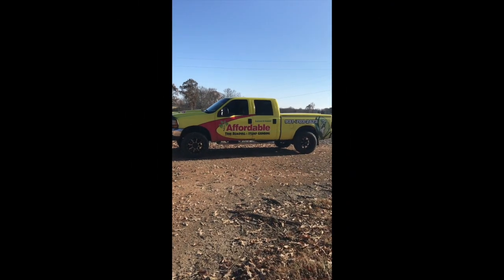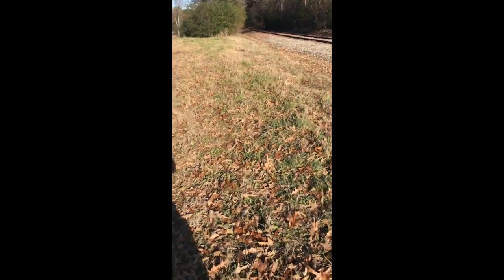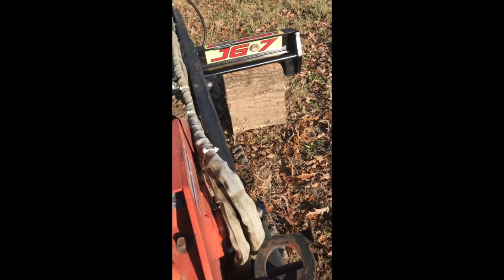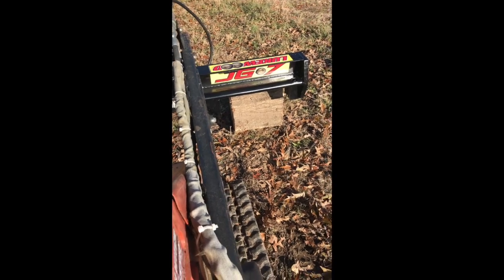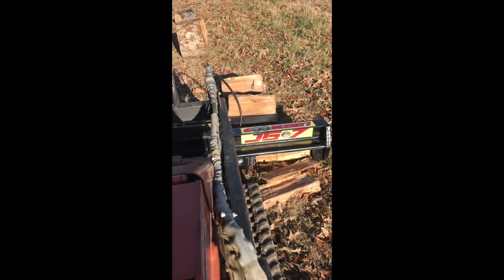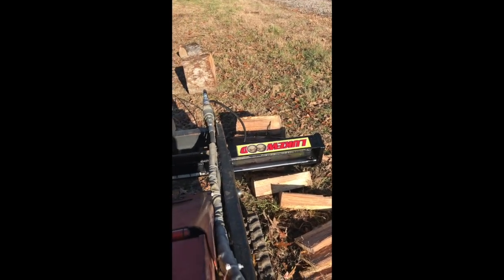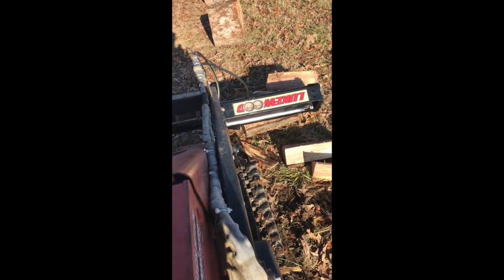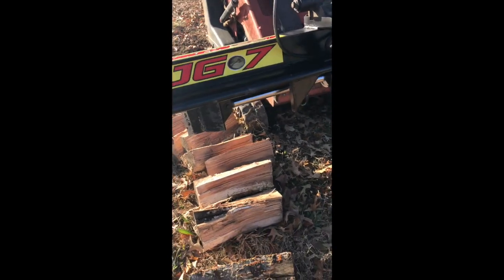Effortlessly and safely split wood using this ingenious mini-loader attachment.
Splitting large chunks of wood used to be back breaking, dangerous work. Not any more. Check out this demo of the LukeWood JG-7 wood splitting attachment for a mini loader.  Makes splitting wood near effortless and as safe as can be.